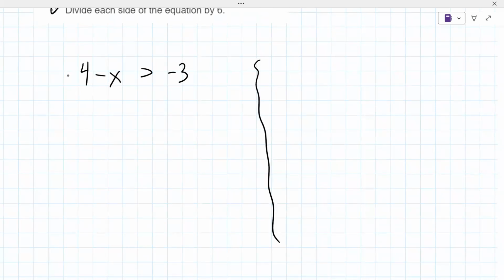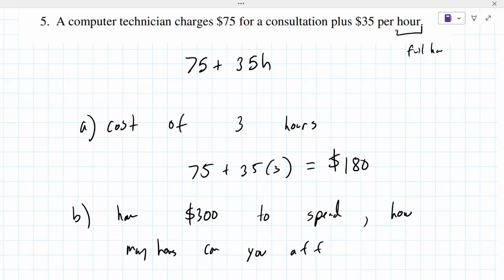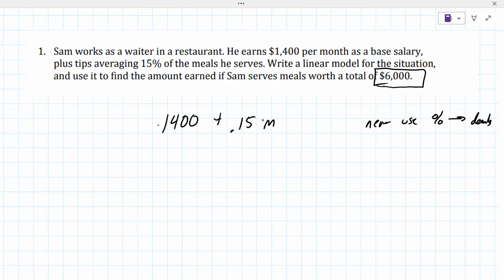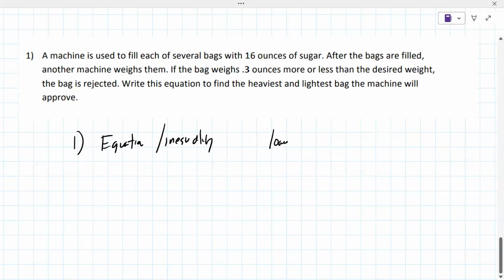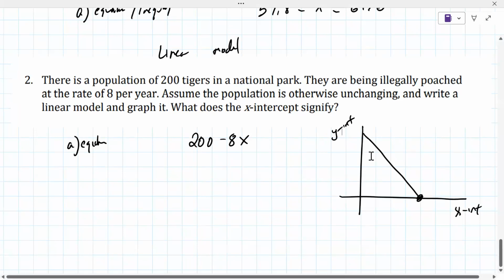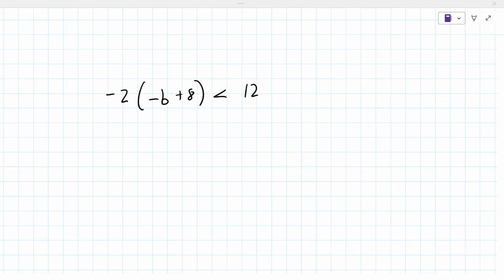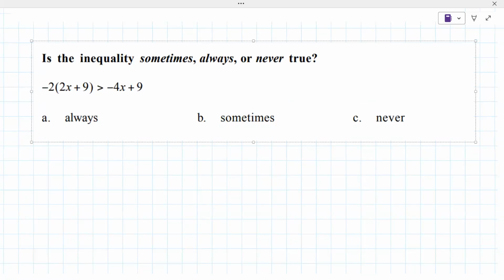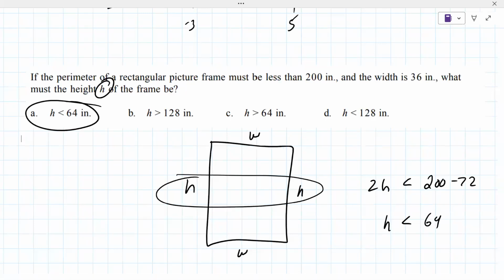High School Algebra 1 Lesson [2023-08-22 at 9pm MST Braeden R]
This lesson covered topics in Algebra 1 including solving linear models and inequalities.